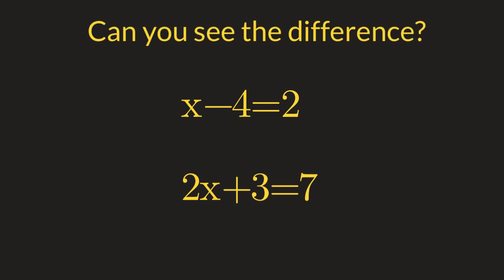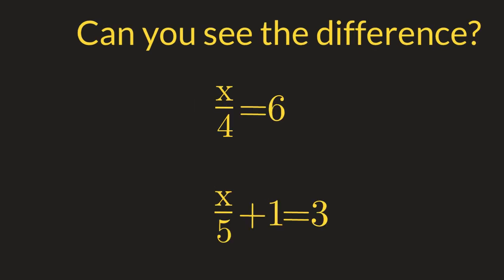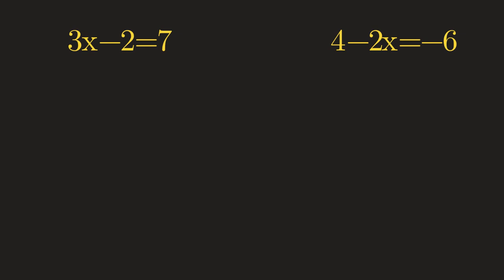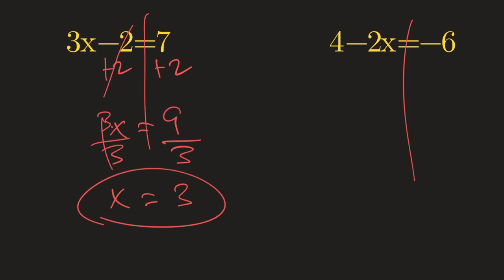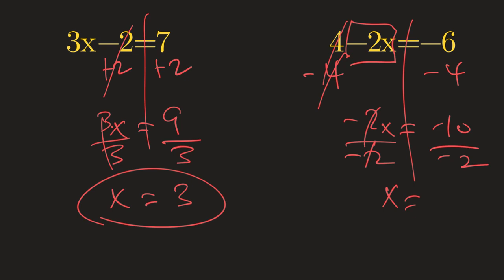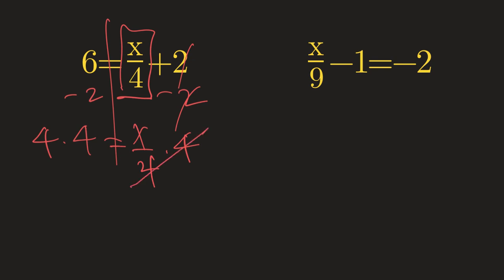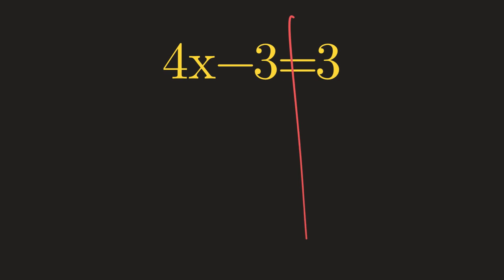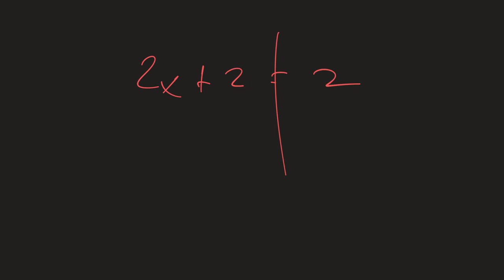2 Step Equations